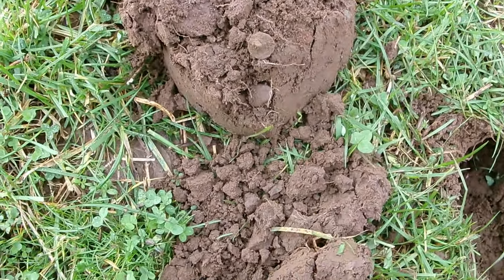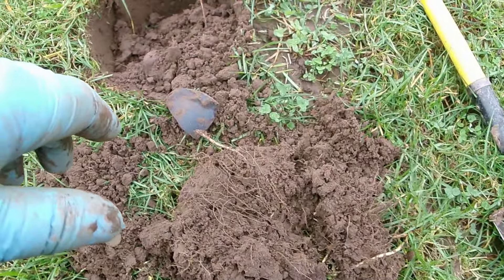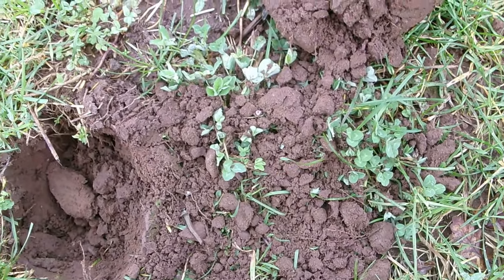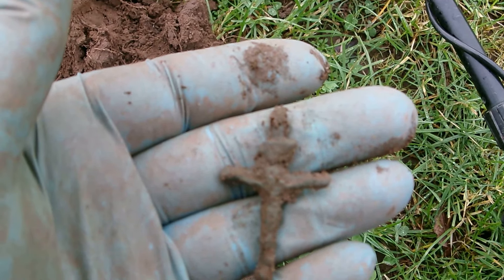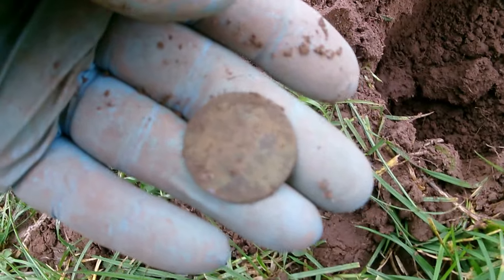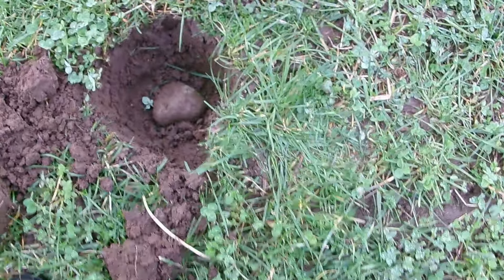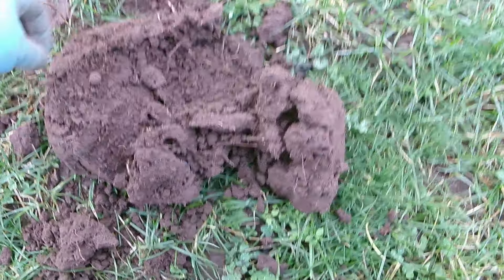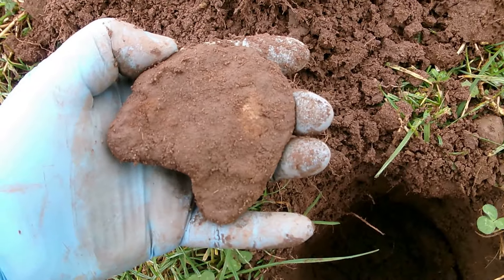Metal Detecting Bronze Medieval Crucifix in Cumbria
Busy afternoon detecting on a damp drizzly day produced a lot of basic finds but one quite special find in the form of a rare, cast bronze, medieval crucifix.